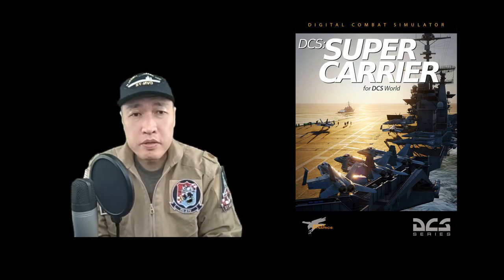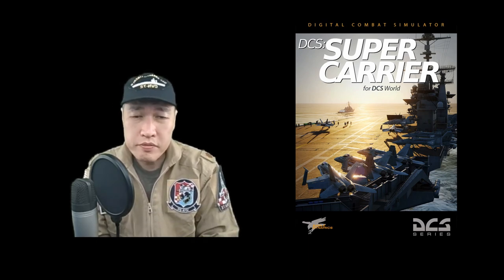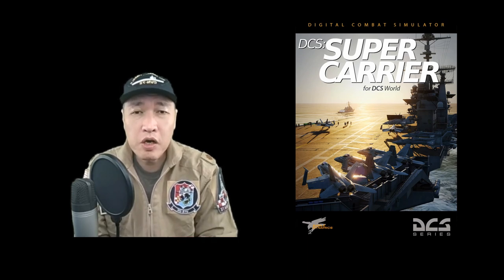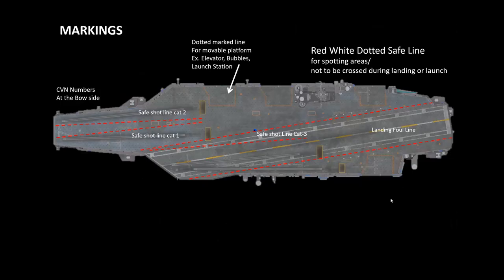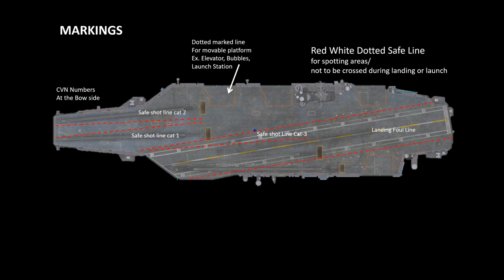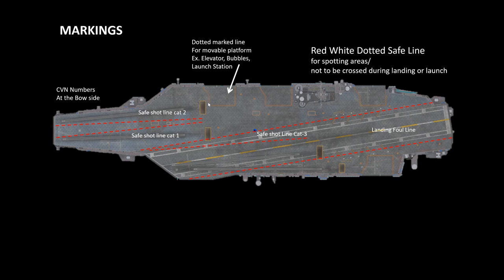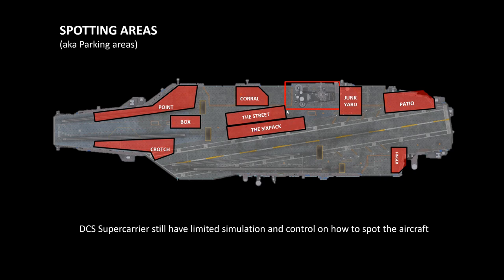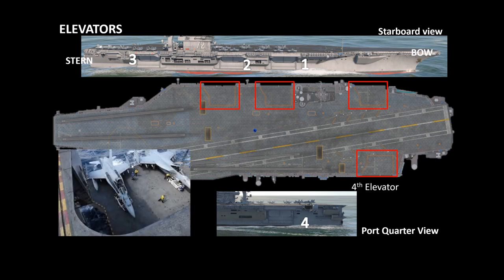Guide: Part 2a Nimitz Class Super Carrier Further Details - DCS Supercarrier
Continued from Part 1 discussing and sharing my learning process in further understanding the super carrier from Nimitz class which is used in DCS Supercarrier module.
This time covering details about most of the Nimitz class carrier system, how it works, who control the aircraft below deck in hangar, on top of the deck, within 5 Nm radius and beyond.
Showing you some of the hidden features and some of the meaning found around the carrier itself.